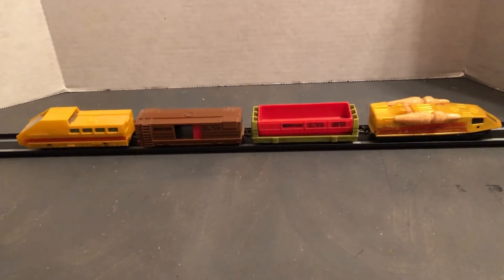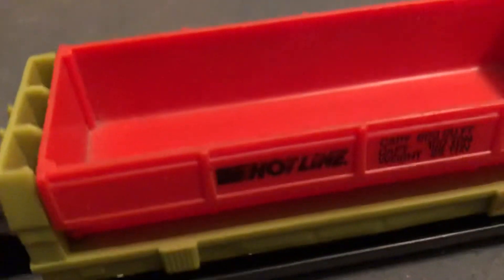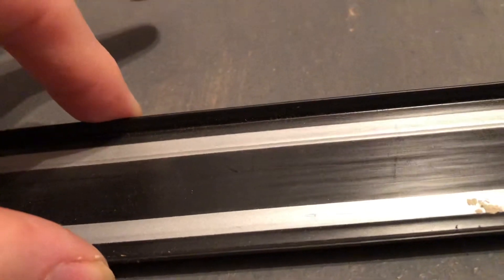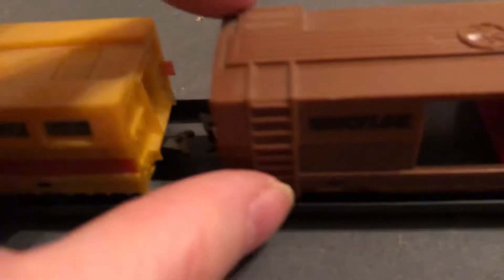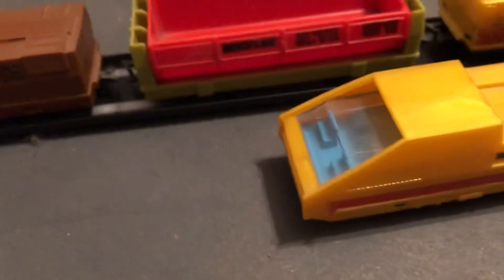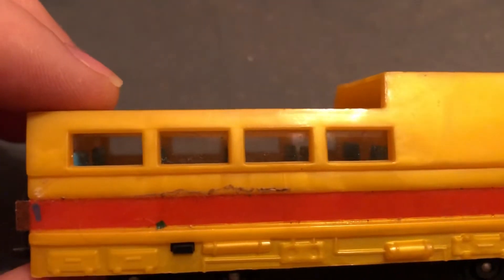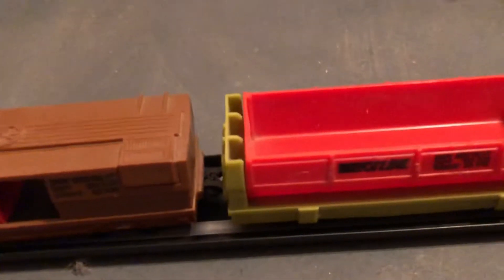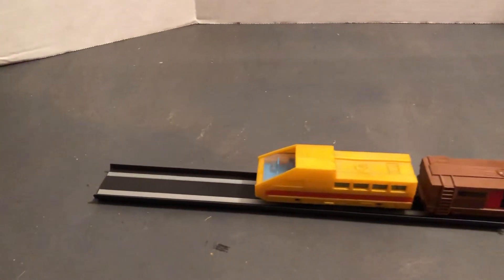🔥🚄🚝🔥 Hot Wheels Sizzlers Great Freight train set Mattel 1970 Vintage Toys 🔥🏎 Awesome Collection🔥🚅🏎🚂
🔥🚄🚝🚂🔥🏎 Great Freight set Hot Wheels Sizzlers Hot Line Mattel 1970 Vintage🔥A look at the electric battery powered Hot Wheels set with the Speed Chief train engine. Mattel 🏎 Awesome Collection🚗Vintage Toys🚙🔥🚗💥 Sizzlers HotWheels Mattel AwesomeCollection ClassicToys VintageToys Cars 🔥🏎🏎🔥💥🔥🔥🏎🚅🔥🚝🔥🚄🔥AwesomeCollection🚂🔥🚝🔥🚄🔥🚂🔥